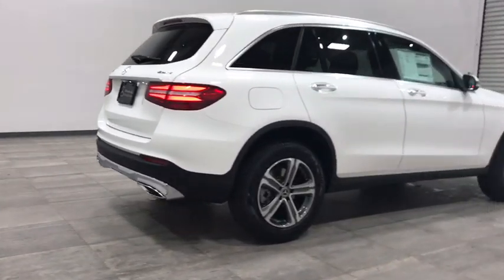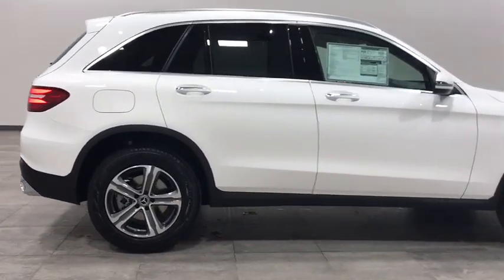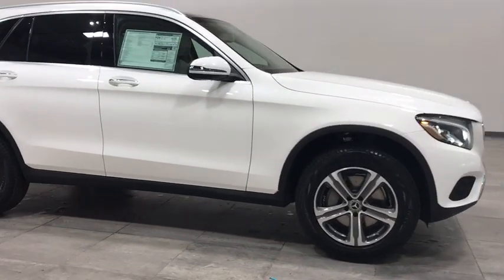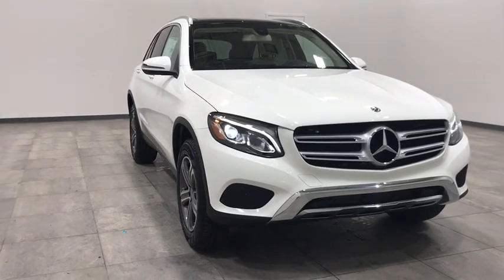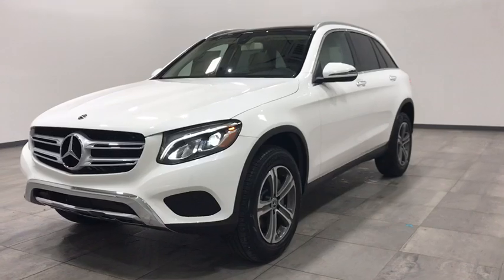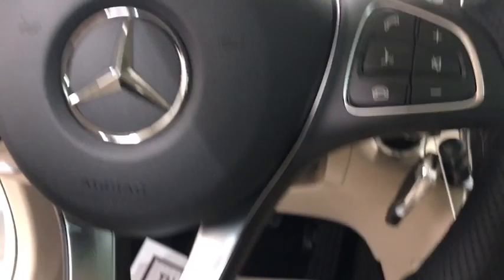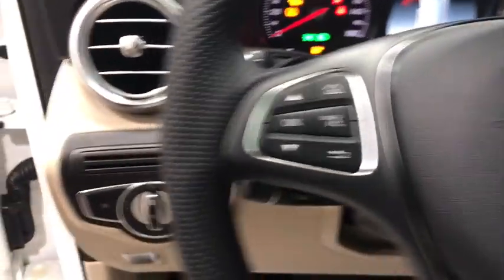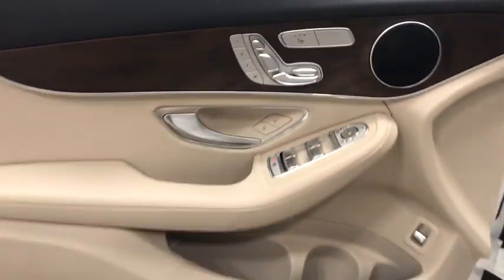2019 Mercedes-Benz GLC Walk-Around Rockville Centre, Nassau, Long Island, New York, Queens, NY KV186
2019 Mercedes-Benz GLC Walk-Around
2019 Mercedes-Benz GLC GLC 300 - Stock#: KV186358 - VIN#: WDC0G4KB3KV186358

This Mercedes-Benz GLC boasts a Intercooled Turbo Premium Unleaded I-4 2.0 L/121 engine powering this Automatic transmission. WHEELS: 18 5-SPOKE (R31) (STD), STATIC LED HEADLAMPS, SMARTPHONE INTEGRATION PACKAGE -inc: Android Auto, Apple CarPlay, Smartphone Integration.*This Mercedes-Benz GLC Comes Equipped with These Options *PREMIUM PACKAGE -inc: KEYLESS GO, SiriusXM Satellite Radio , PORCELAIN FABRIC HEADLINER, POLAR WHITE, PANORAMA SUNROOF, NATURAL GRAIN BROWN ASH WOOD TRIM, LED LOGO PROJECTORS, HEATED STEERING WHEEL, HEATED FRONT SEATS, BLIND SPOT ASSIST.* Visit Us Today *For a must-own Mercedes-Benz GLC come see us at Mercedes Benz of Rockville Centre, 650 Sunrise Highway, Rockville Center, NY 11570. Just minutes away!*Full Documentation!*Click on the Auto iPacket link for Vehicle Window Sticker and other documents.